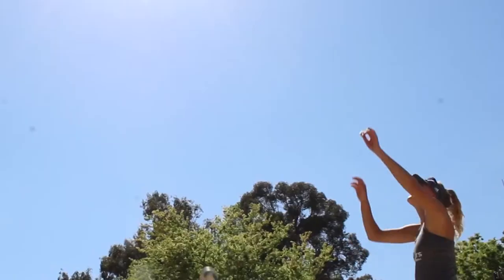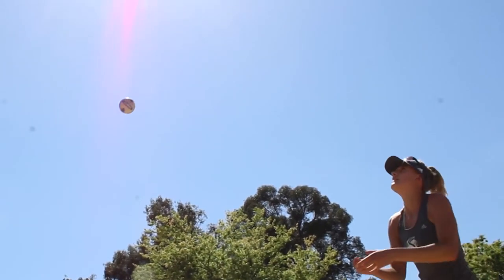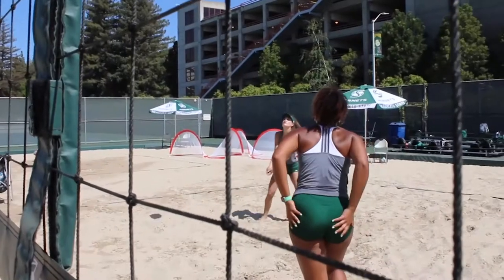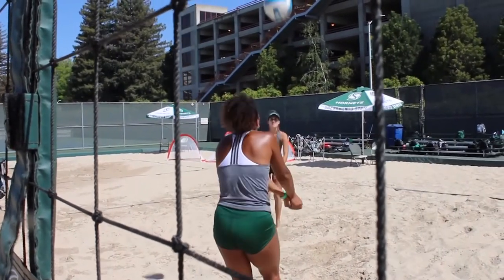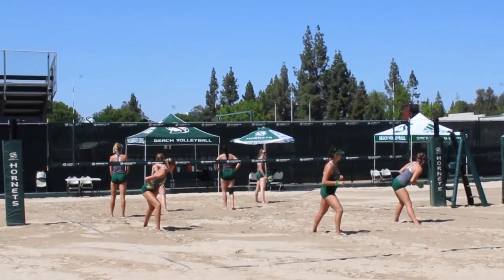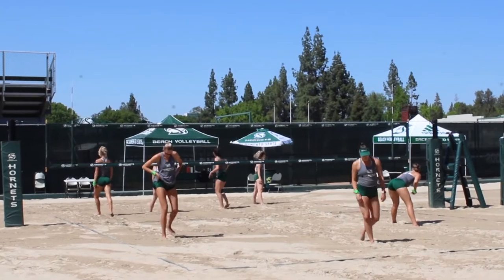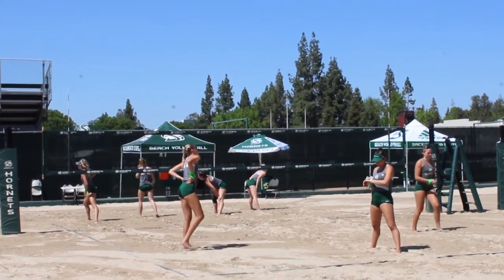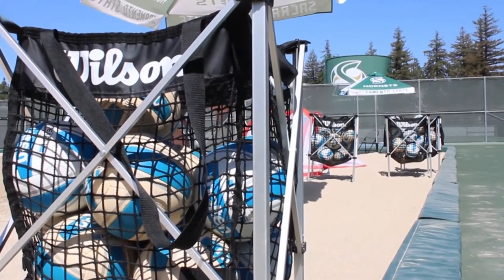Sac State beach volleyball unveils ‘Hornet Beach’ with ribbon-cutting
Sacramento State and the beach volleyball team unveiled its new sand court Friday afternoon. The team had been practicing at Folsom prior to construction. Four months were spent building the new 26,000 square foot court located on the west side of campus. The newly developed facility neighbors both the softball stadium and tennis courts. The Hornets had their first set of home games in the new facility on the weekend of April 17.